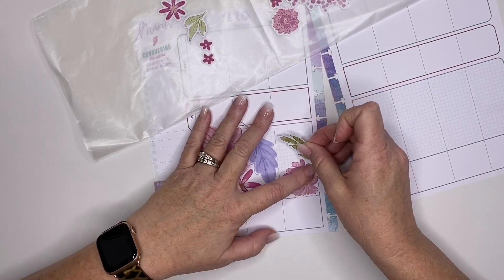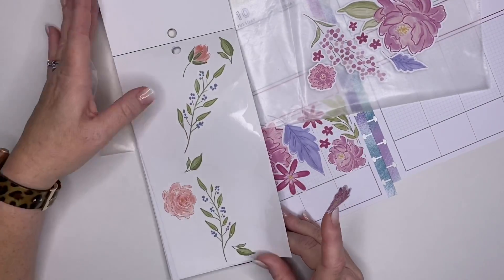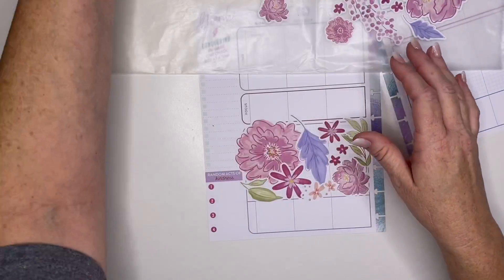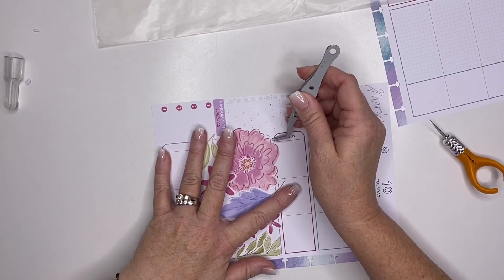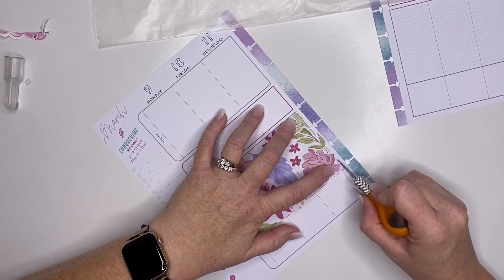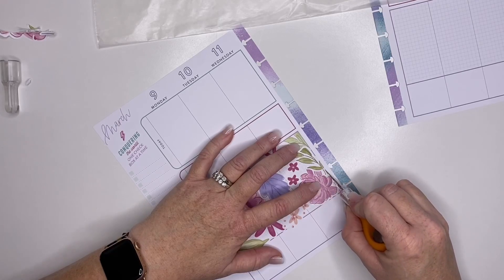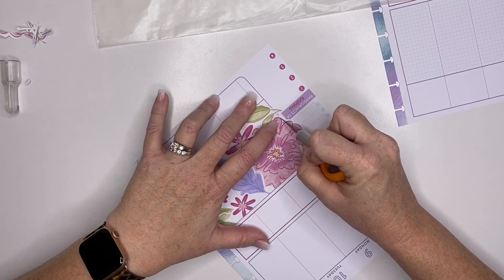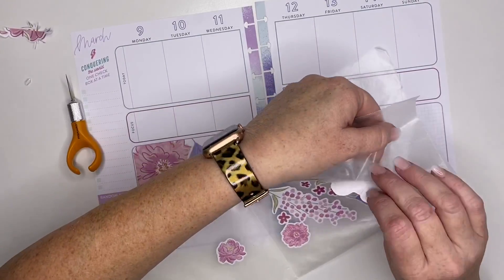Happy Planner | Encourager Layout | Plan With Me!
Hey Guys!
In this video I'm planning in my Encourager layout Happy Planner for Social Media. Enjoy!

Planners and Supplies:

Home Extension Pack (meal plans)
Pastels Mega Sticker Book
New Faith Planner
Teacher Planner
Happy Planner Deluxe Cover
InkJoy Gel Pens Fine Point
Green Slice Tool/Exacto
Washi Tape
Gelly Roll Pen
Tombow Corrective Tape
Tombow Tape Adhesive
Colorful Boxes Sticker Book
Happy Planner DIY Sticker Book
Happy Planner Classic Punch
Happy Planner BIG Punch

Filming Equipment:

Nikon D3100
Nikon D3100 AC Power Supply
CamLink Live Recording Viewer
Microphone Stand
Camera Mount for Mic Stand